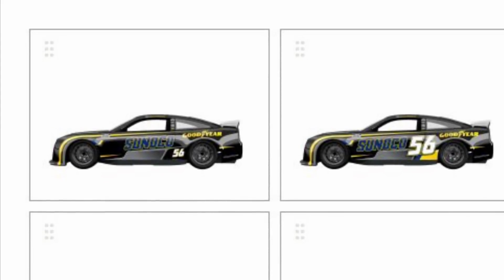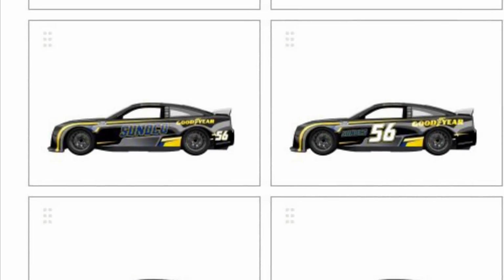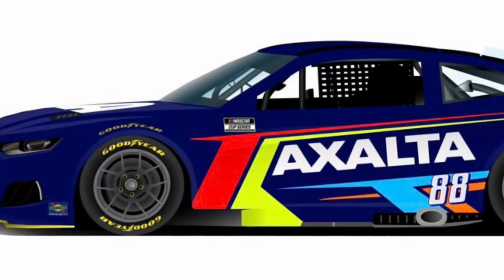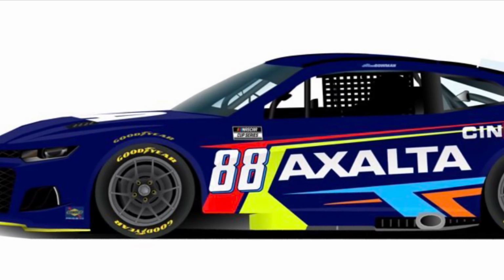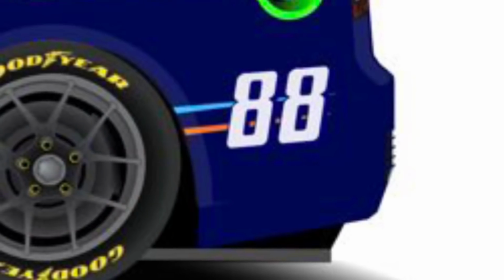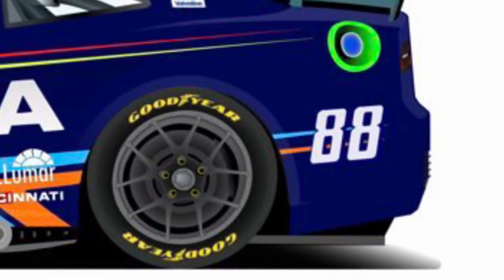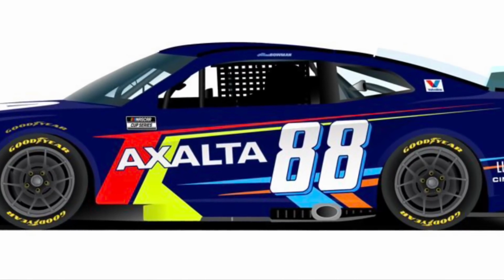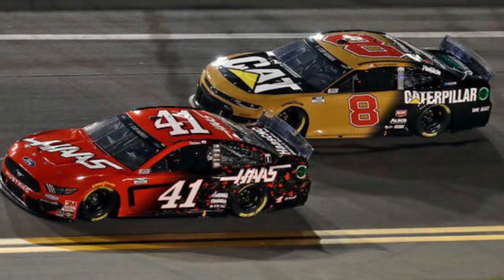NASCAR’s New Number Dilemma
NASCAR is looking to make radical changes on nearly every front including the numbers on the cars. Today I look at these designs and go over what I think would be best moving forward.

Song: Lose Yourself (Instrumental) by Eminem